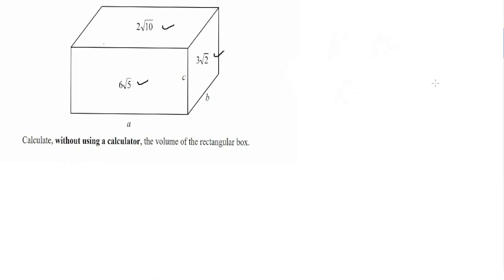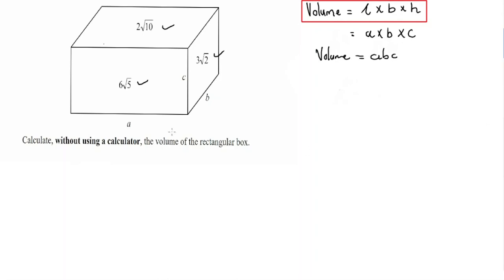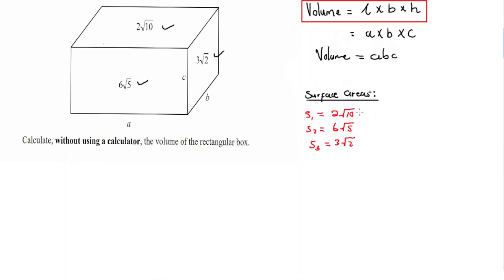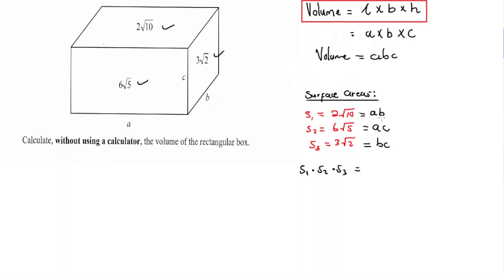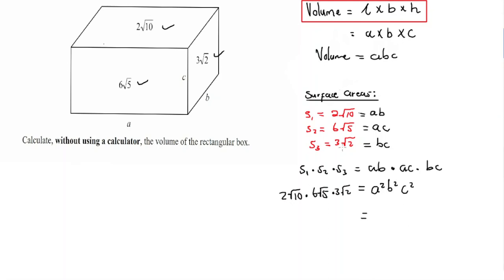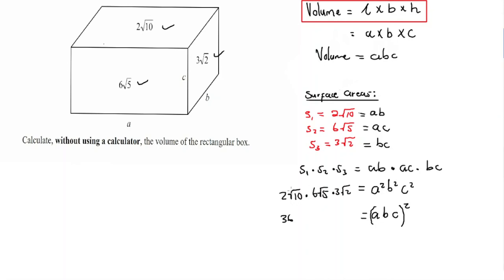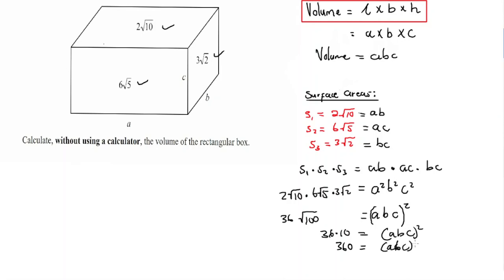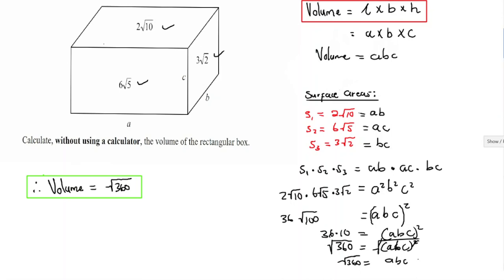How to calculate the volume of this box Using Only Surface Areas (No Calculator)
Using algebraic manipulation I demonstrate how to calculate volume when give surface areas and it's probably not what you think.